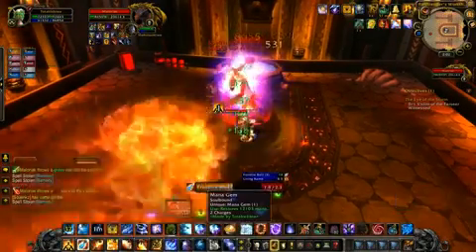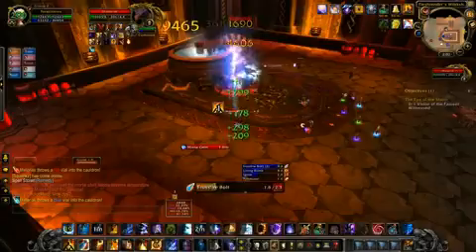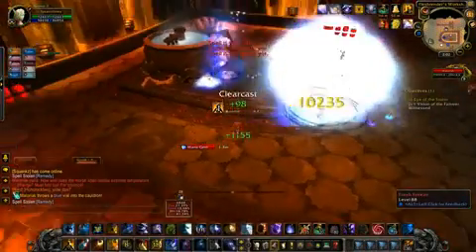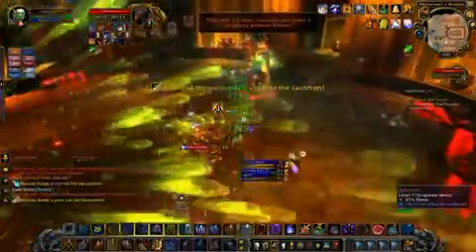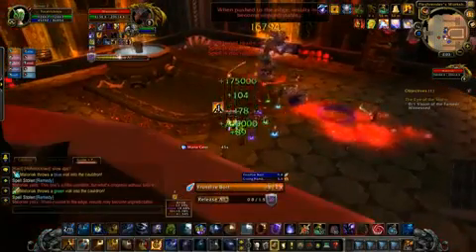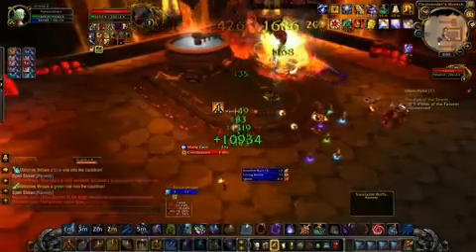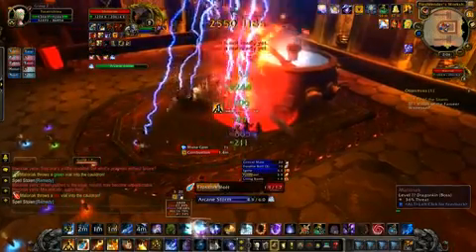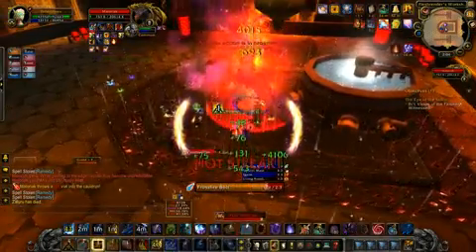WoW Cataclysm Guide - Maloriak (Blackwing Descent) Kill video and guide2538